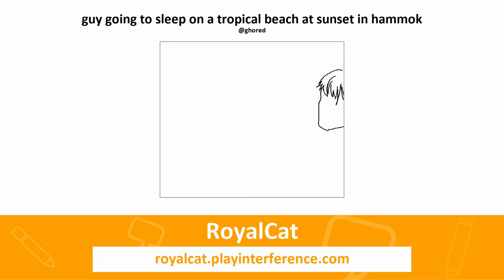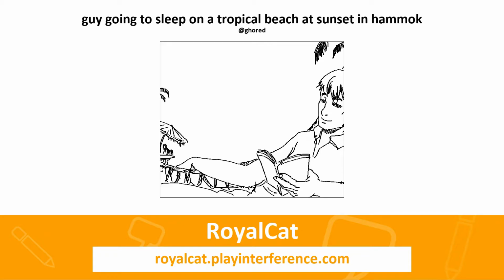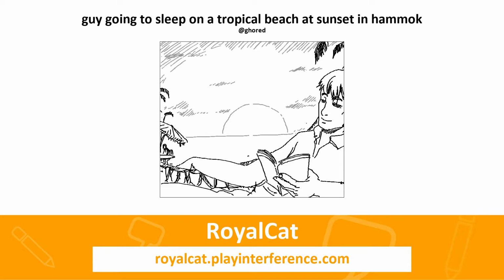IFXtra - The Interference Show 2021 - Ep31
Join TeamIFX as they discuss their favourite drawings and descriptions, answer questions from the forums and tell you what's new in the game this week!

Want to get your favourite drawing on a shirt or other cool Interference gear?